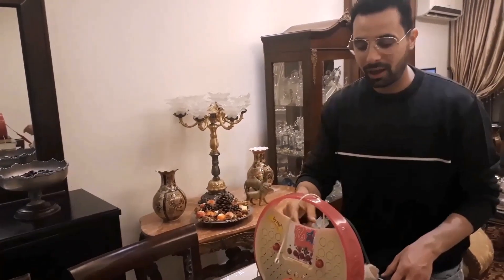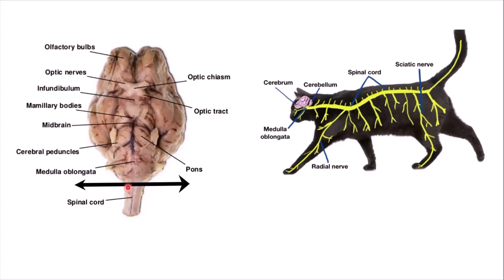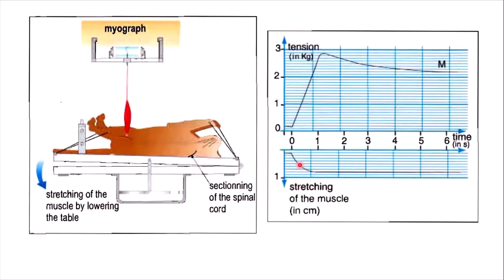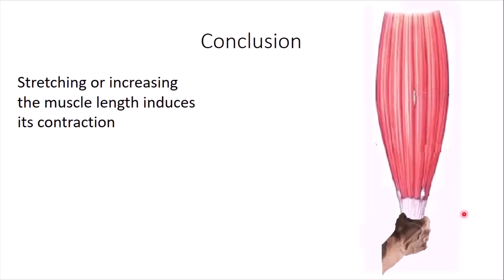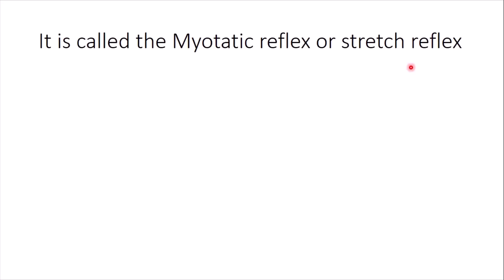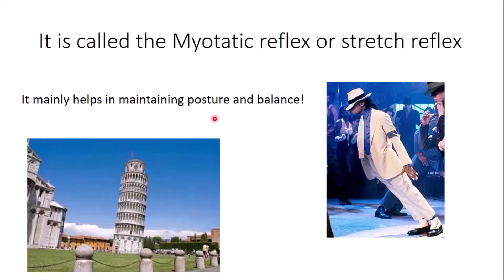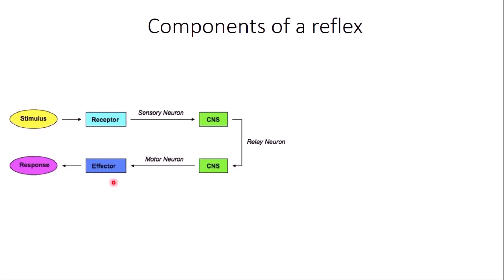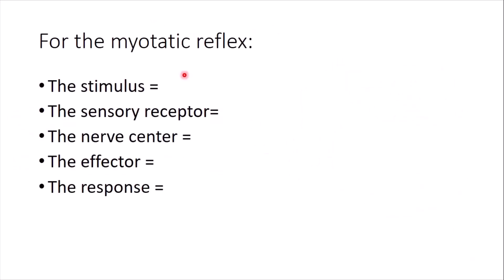Defining the myotatic (stretch) reflex: Sherrington's experiment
How did Sherrington discover the myotatic reflex? What is this reflex and what is its role?